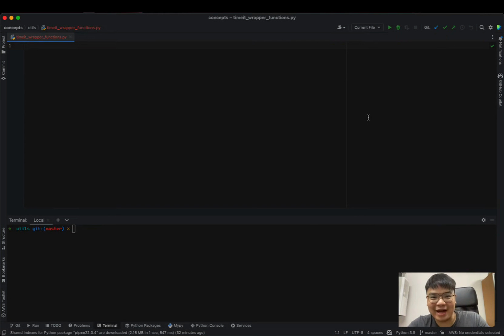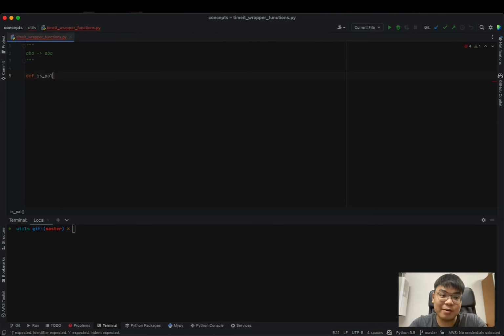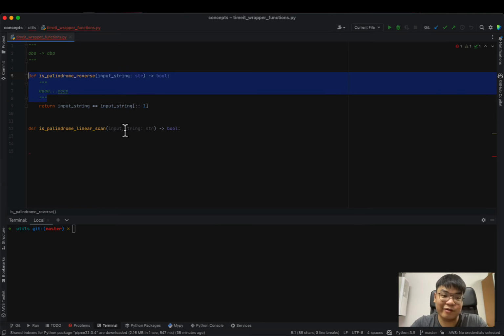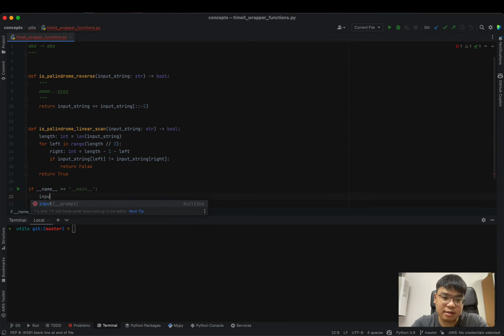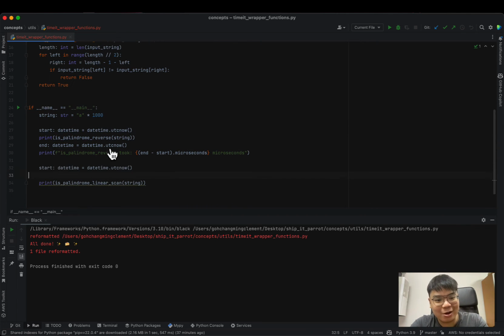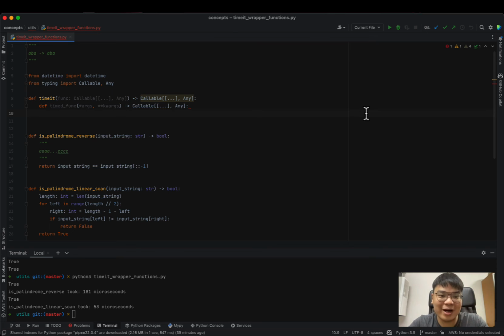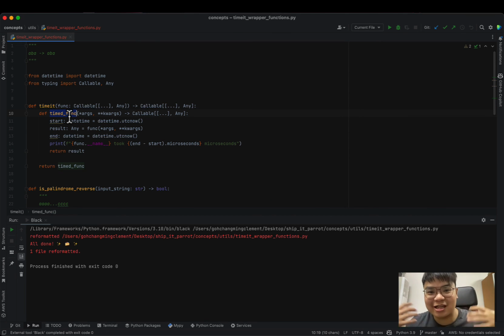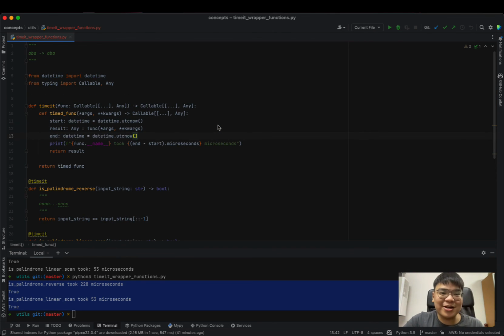Sharings in Python - Timing Functions with Wrapper Functions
Concepts:
- Writing a wrapper function that modifies and returns an input function
- Using a timeit wrapper function to compare the time taken by two implementations of is_palindrome().

Resources:
1. Function Wrappers in Python